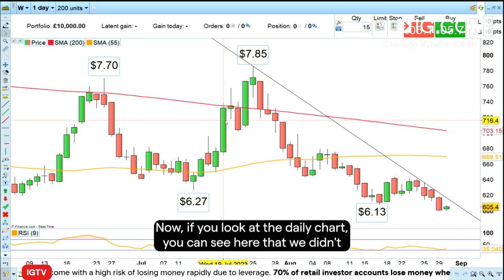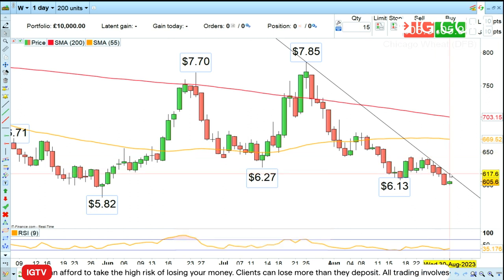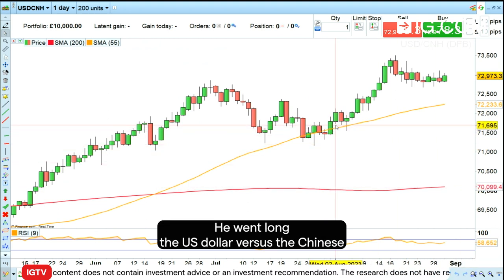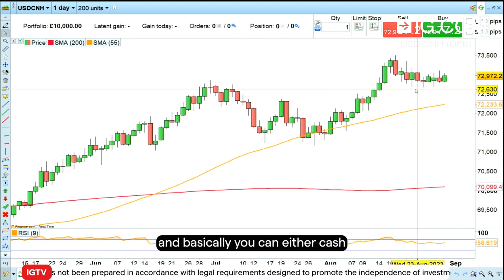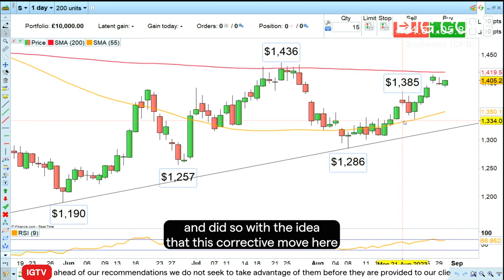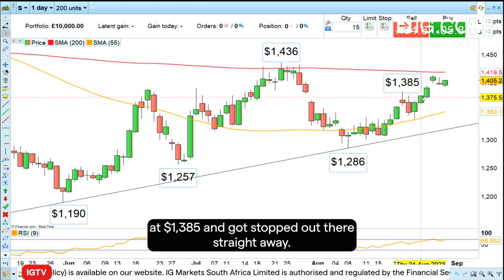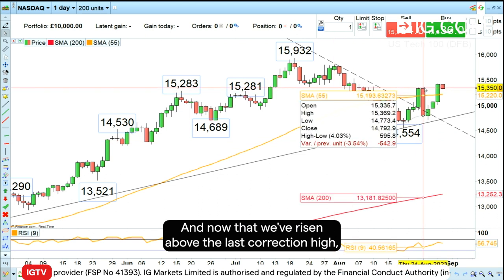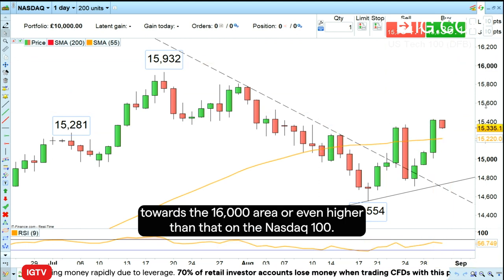Trading the Trend - 30 August 2023: Long Nasdaq 100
The Nasdaq 100, together with several other US stock indices, seems to have resumed its 2023 uptrend.